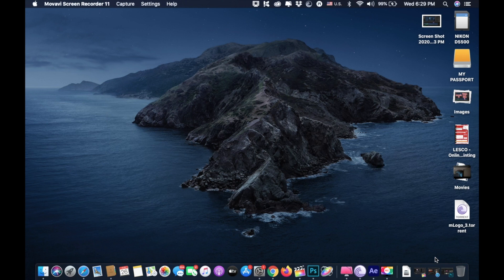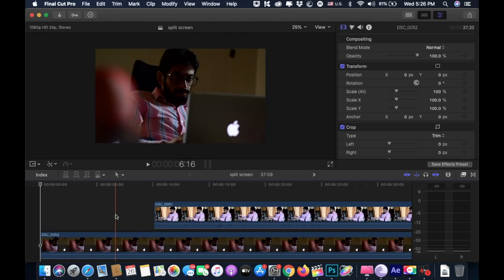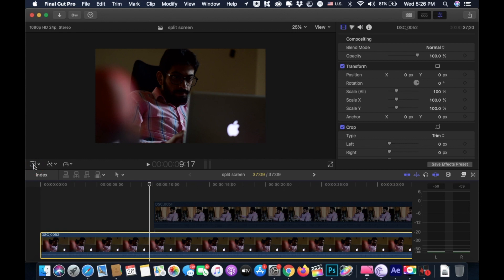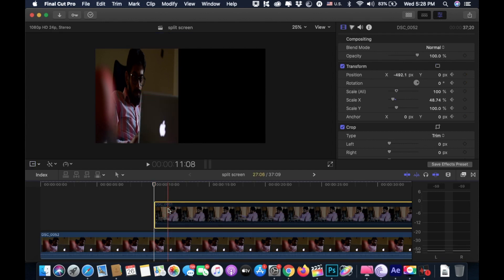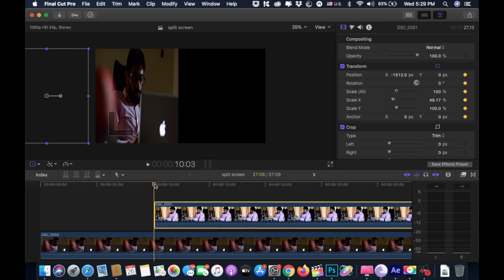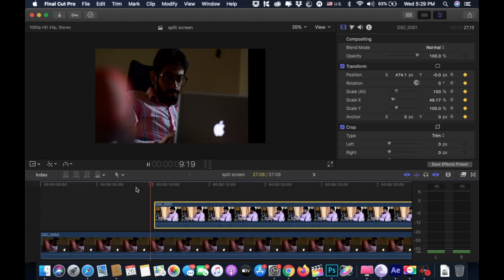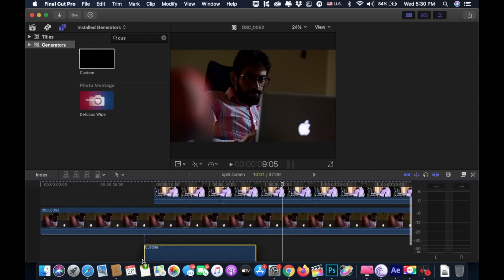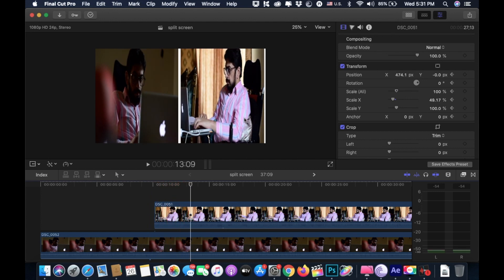How To Create Split Screen Effect In Final Cut Pro || Final Cut Pro Tutorials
In this video I try to show you a simple and easy way on how to create split screen effect in Final Cut Pro.

My Gear

Action Camera
MacBook Pro